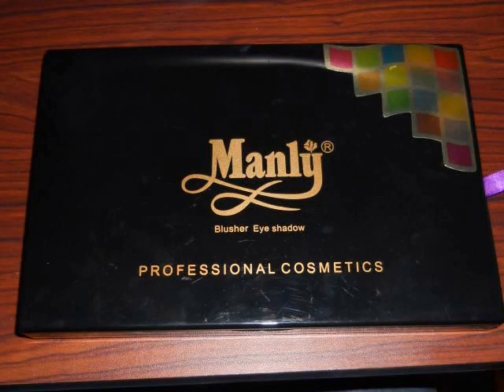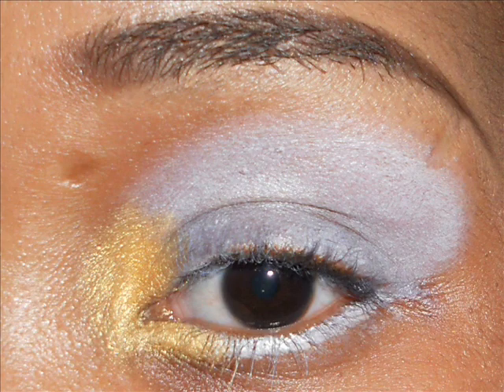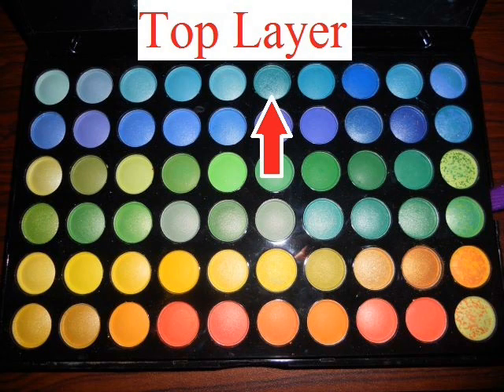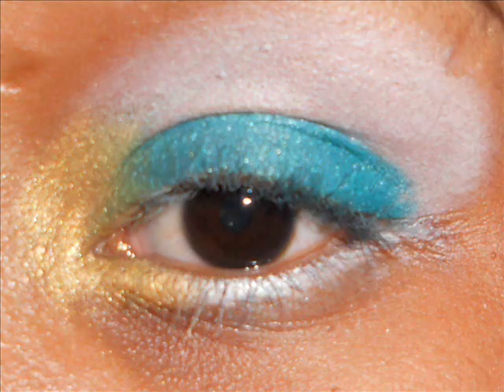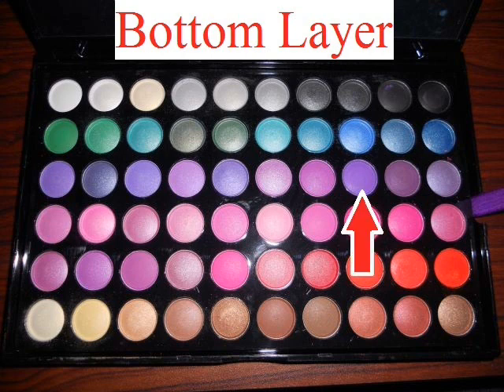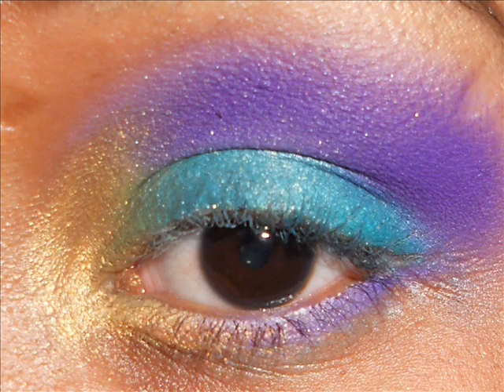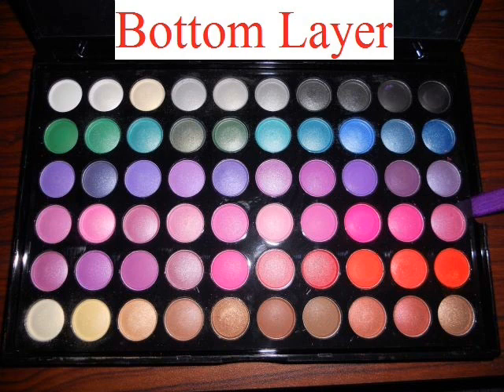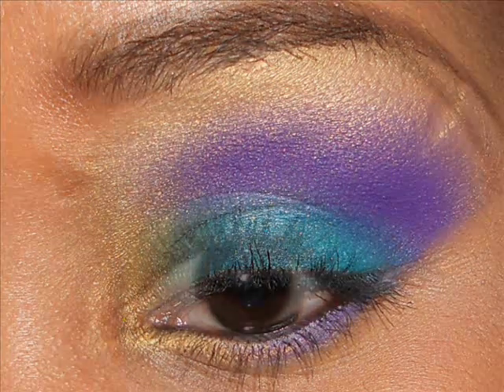Gold Teal Purple 120 manly palette look Quickie Tutorial